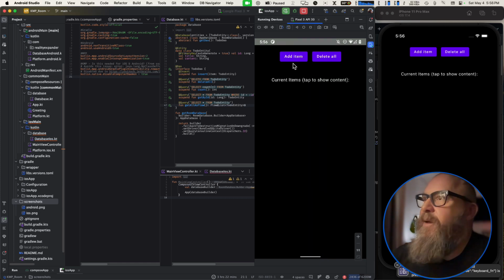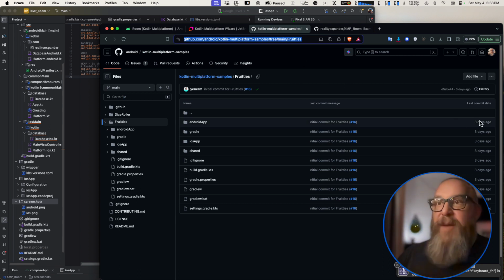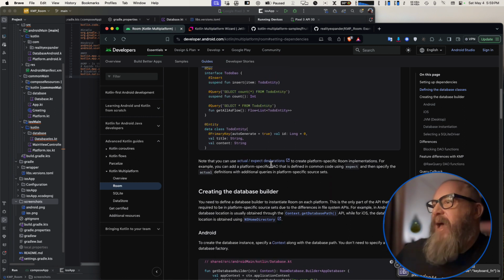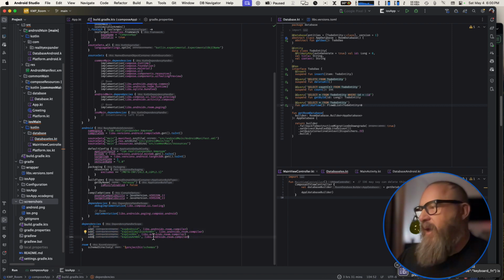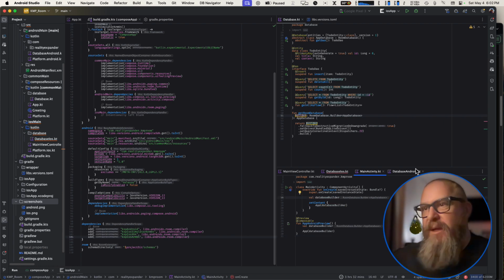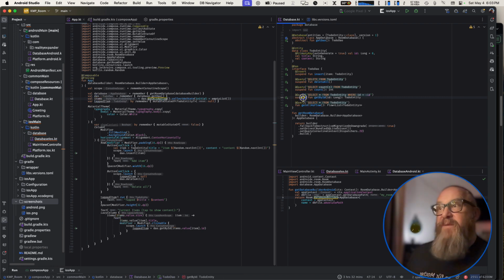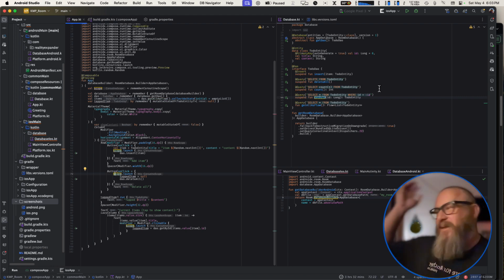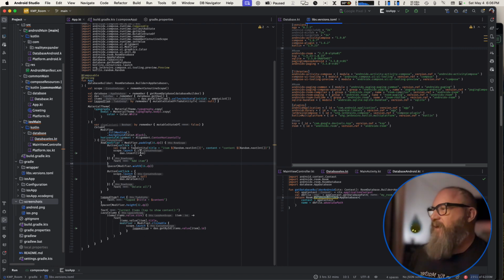Compose Tips - Using Google's Room database in KMP (Kotlin Multi-Platform) for iOS & Android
I demo the how to use Google Room database (loved by Android devs) in Compose Kotlin Multi-Platform apps.

This will likely also work for desktop, Wasm and Javascript targets, but I've not seen it documented yet, as of 5/6/2024.